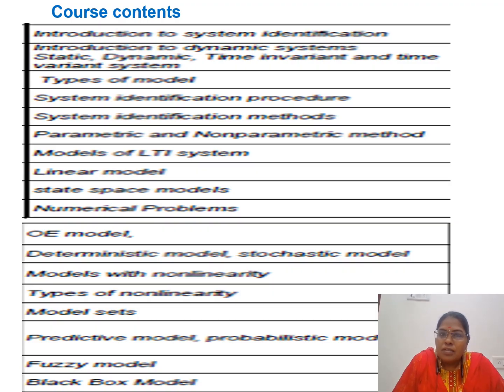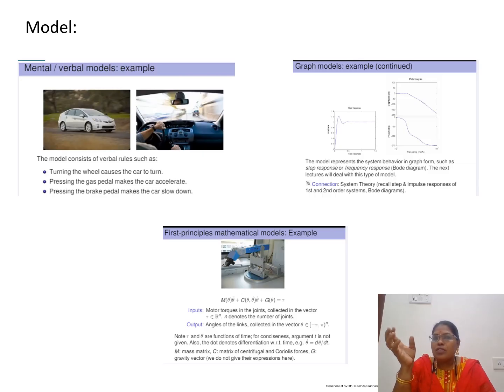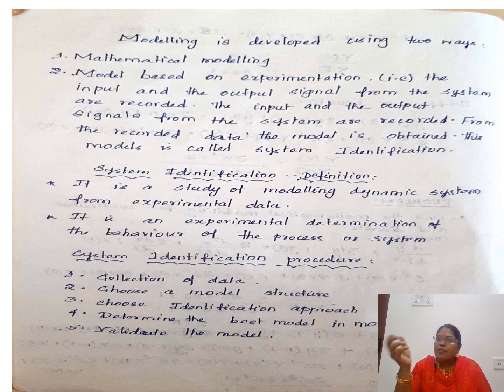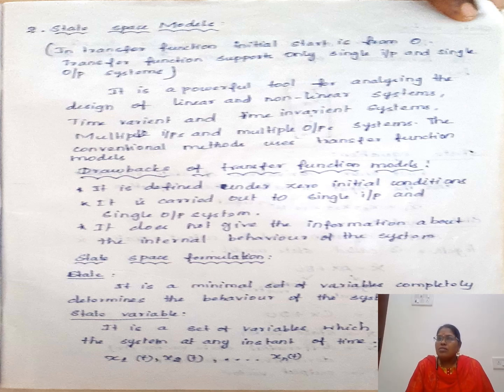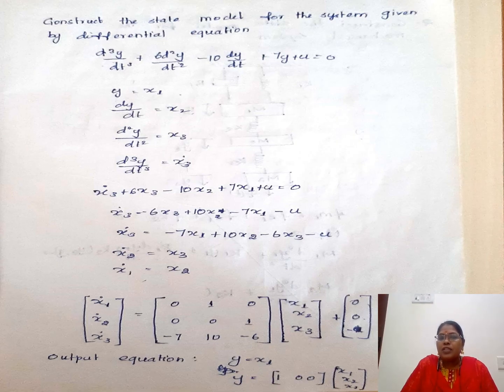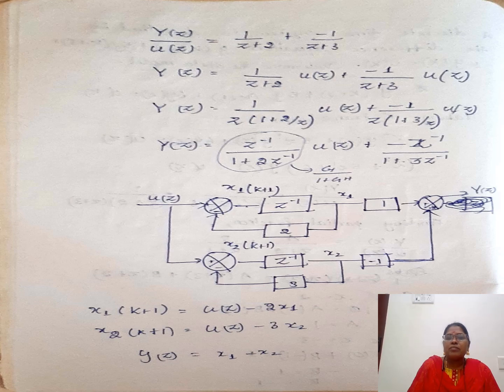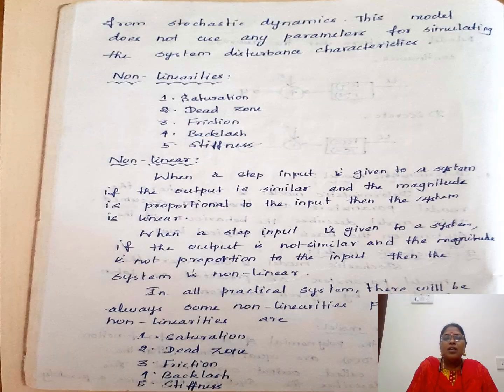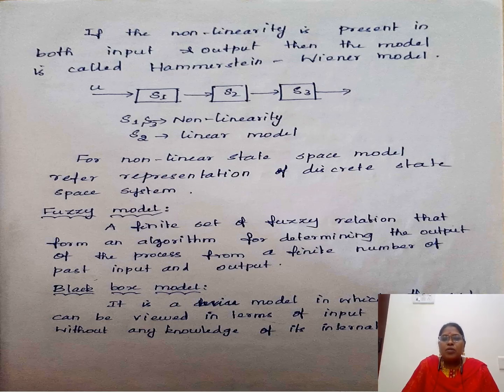Introduction to system identification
Welcome to this lecture on Introduction to System Identification.

In this video, you'll learn the fundamentals of **System Identification**, the process of developing mathematical models of dynamic systems using measured input-output data. This concept is widely used in control engineering, automation, robotics, process industries, and intelligent systems.

📌 **Topics Covered:**

* What is System Identification?
* Why System Identification is Important
* Steps in the System Identification Process
* Types of Models
* Parametric vs Non-Parametric Models
* Input-Output Data Collection
* Model Validation and Performance Evaluation
* Real-World Applications in Process Control, Robotics, and Automation

* B.Tech & M.Tech Engineering Students
* Electronics & Instrumentation Engineering (EIE) Students
* Electrical, Electronics, Mechanical, AI & Robotics Students
* GATE Aspirants
* Beginners in Control Systems and Intelligent Systems

By the end of this lecture, you will understand the basic concepts of system identification and its importance in designing accurate models for control and automation applications.